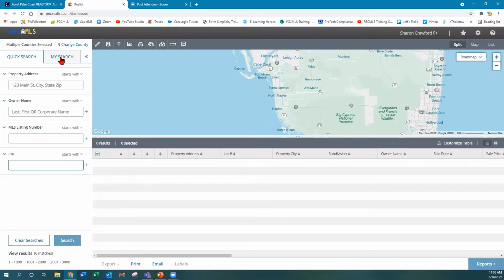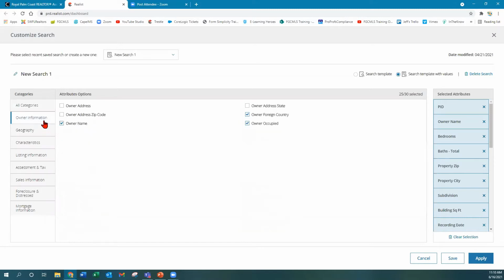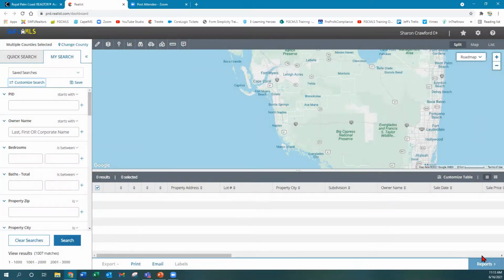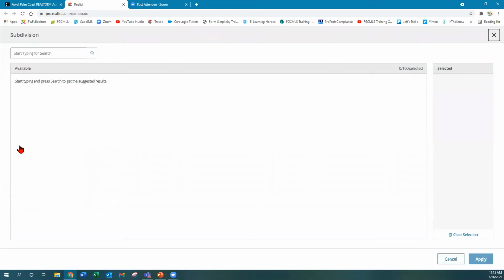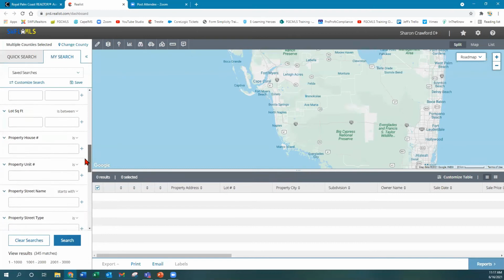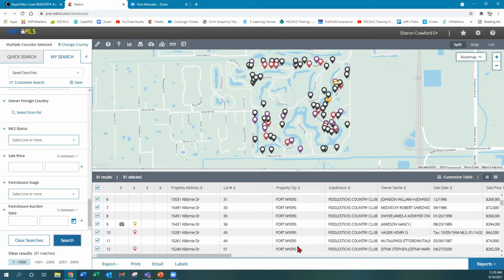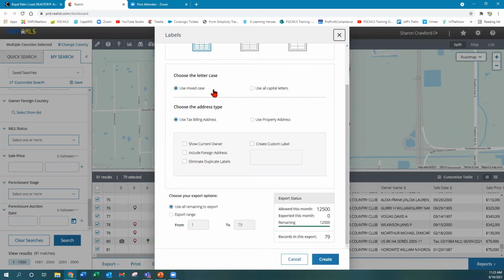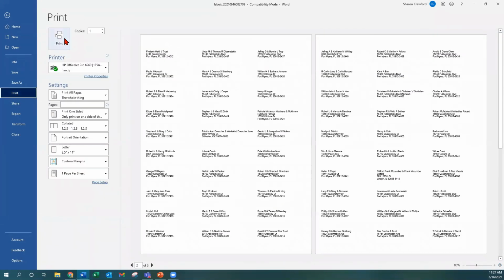Realist- Creating Mailing Lists and Labels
Learn to use My Search in Realist, add search attributes, and create mailing lists and labels.